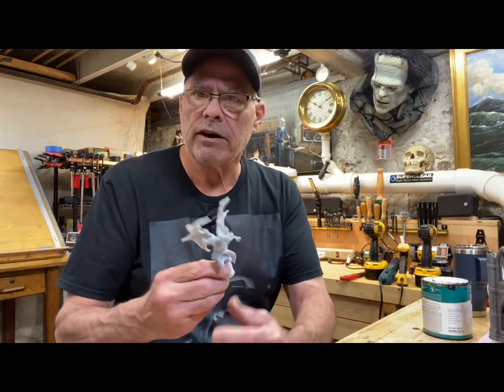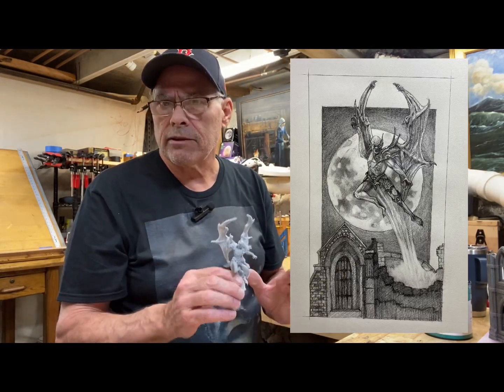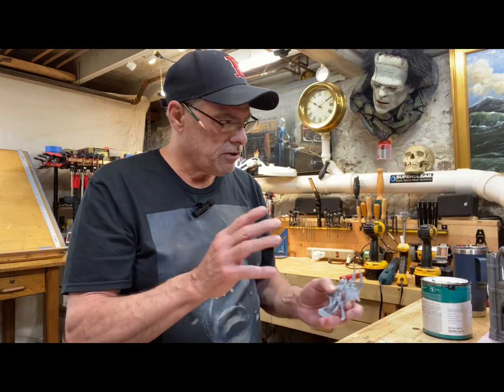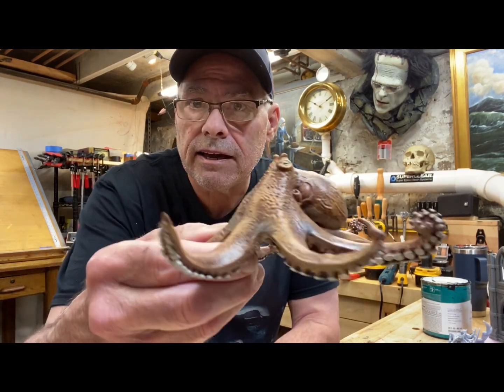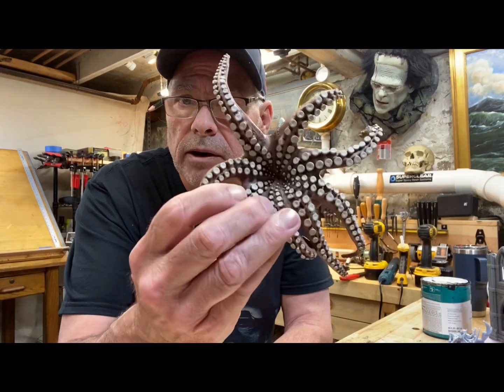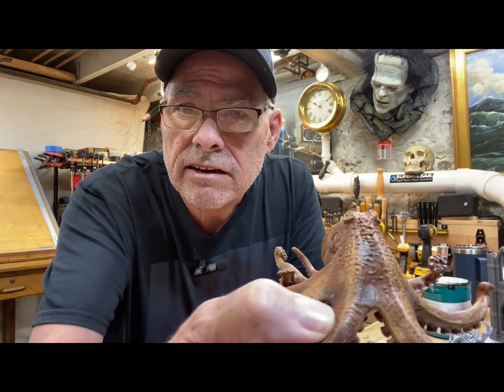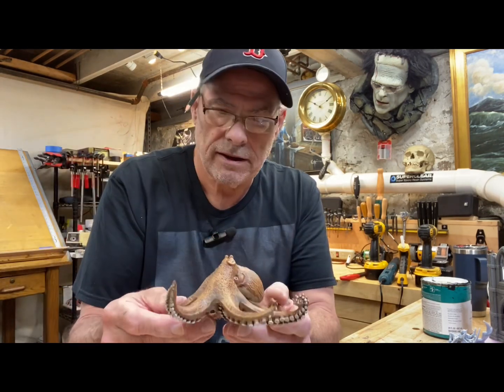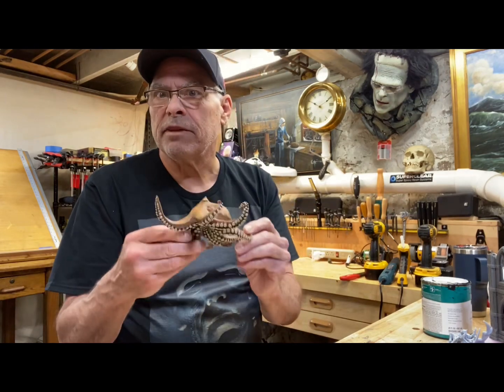Awesome octopus!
Short update on the full moon vampire diorama and introduction to are next build!